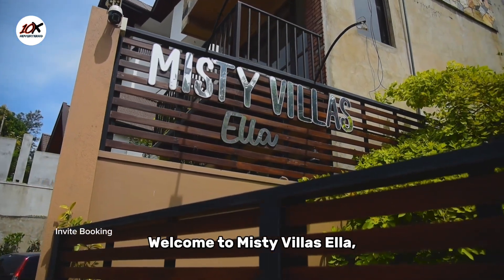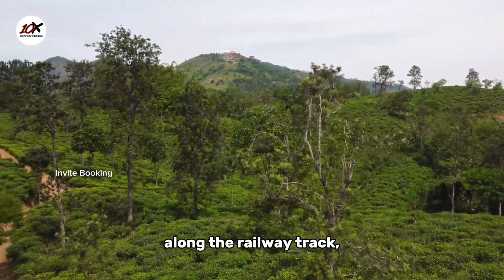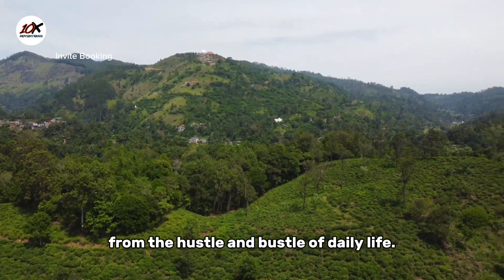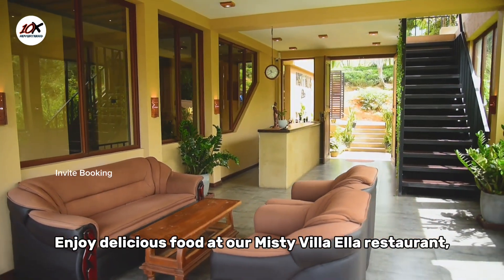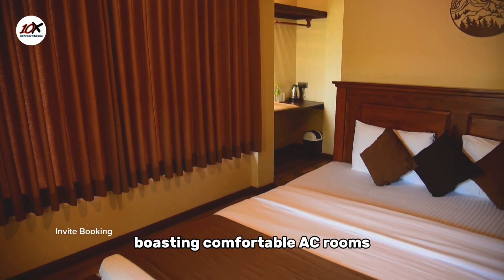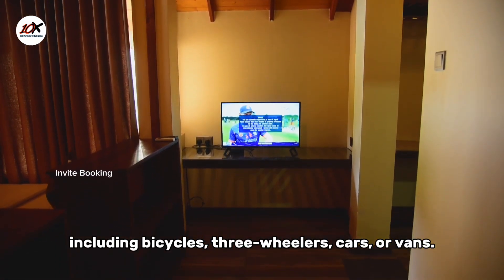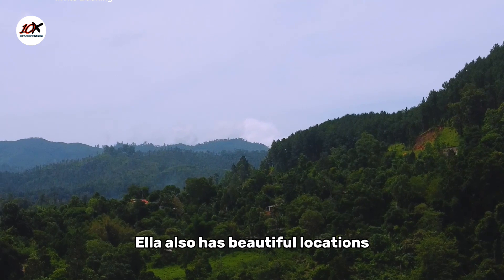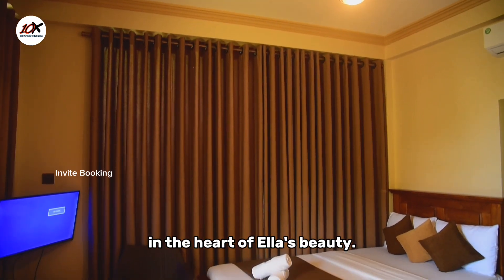MISTY VILLAS ELLA | Invite Booking | Ella Hotels | Sri lanka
✴️Misty Villas Ella

No 06
Rathnagiri estate
Idamegama
Ella

Comfortable AC Rooms
( double, triple, and family rooms categorized as standard, Deluxe, or Superior)
Swimming Pool
Restaurant
WiFi

Welcome to Misty Villa Ella, your ideal retreat located near the captivating town of Ella. Our villa seamlessly combines natural splendor with contemporary luxury, providing the perfect setting for both relaxation and adventure.

At Misty Villa, you can immerse yourself in breathtaking mountain views along the railway track, enjoy the serene beauty of the nearby tea plantations, and take in the scenery of Mahamewnawa Buddhist asapuwa. The tranquil ambiance and picturesque surroundings provide a perfect backdrop for your escape from the hustle and bustle of daily life.

Additionally, any visiting guest is welcome to take a leisurely stroll and explore the nearby tea plantation, enhancing their experience of the natural beauty surrounding our location.

Relax at our outdoor swimming pool, offering crystal-clear water and a serene atmosphere. It's the ideal spot to unwind and enjoy the sun's warmth, providing a refreshing escape for our guests.

Enjoy delicious food at our Misty Villa Ella restaurant, featuring a mix of local and international dishes. Dine in a cozy setting with stunning mountain views, perfect for a memorable meal.

Discover comfort and convenience at our accommodation, boasting comfortable AC rooms including double, triple, and family rooms categorized as standard, Deluxe, or Superior. Enjoy modern amenities such as mountain-view balconies, WiFi, mini fridge, TV, hot water, and tea/coffee making facilities. We offer transport arrangements for guests, including bicycles, three-wheelers, cars, or vans.

When you visit Ella, be sure to explore amazing attractions like Nine Arch Bridge, Demodara Railway Loop, Ella Rock, Little Adam's Peak, Ravana Waterfalls, Ravana Cave, Nil Diya Pokuna, Flying Ravana Adventures, Halpe Estate Tea Factory, Dova Rajamaha Temple, and Mahamevna Asapuwa.

Ella also has beautiful locations for those who enjoy hiking, such as Ella Rock. The hike offers stunning views and an unforgettable experience.

Embark on a journey to Misty Villa Ella for a blend of adventure and tranquility in the heart of Ella's beauty.